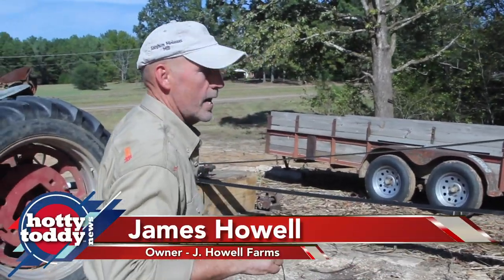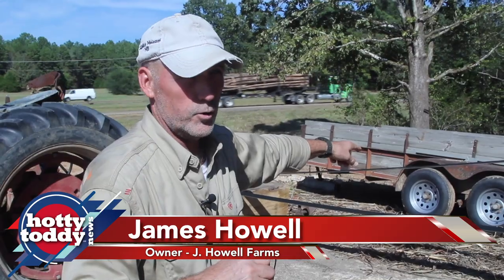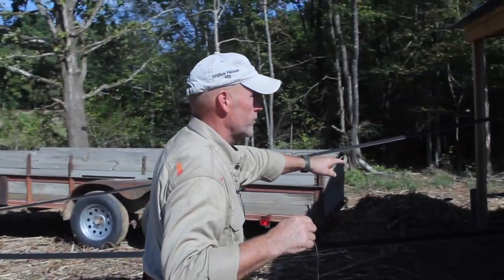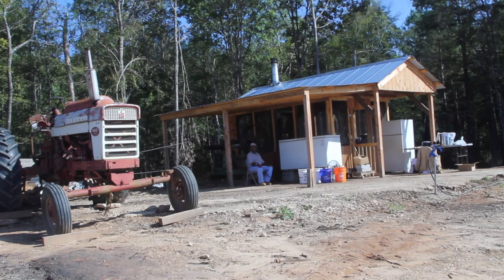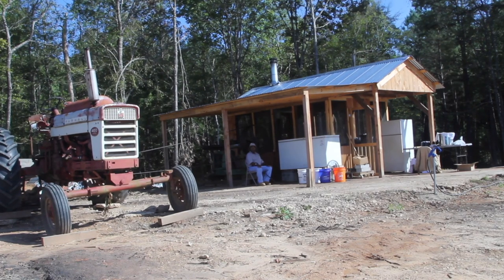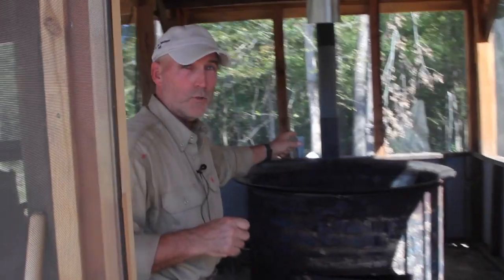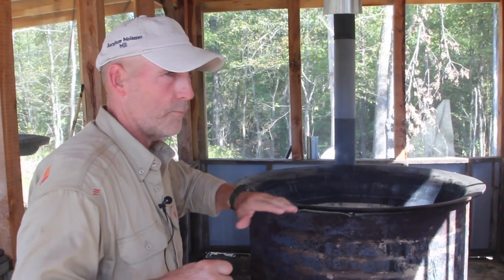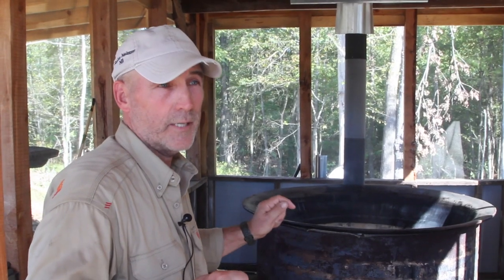How Molasses is Made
James Howell, owner of J. Howell Farms, shows Hotty Toddy News how he makes molasses.